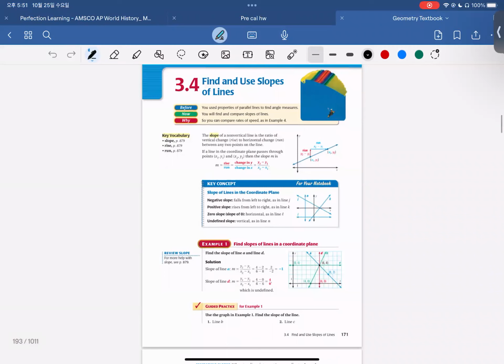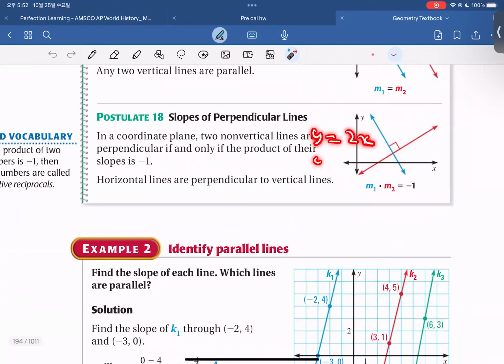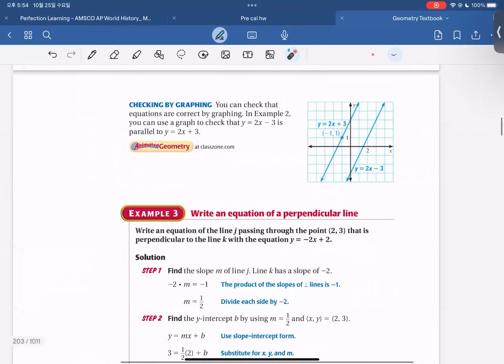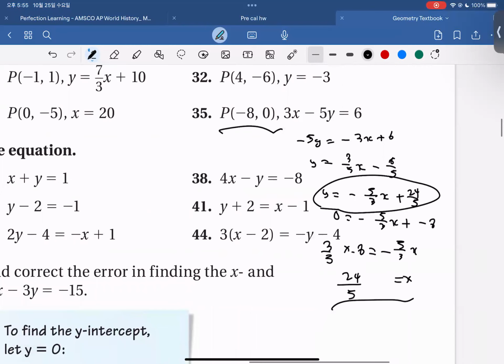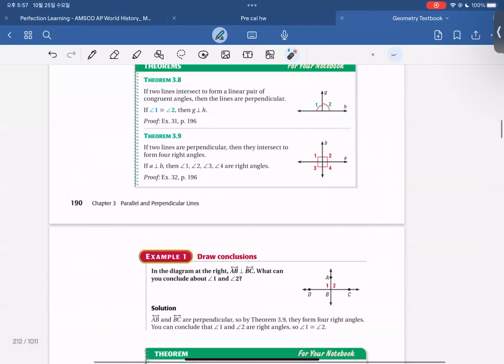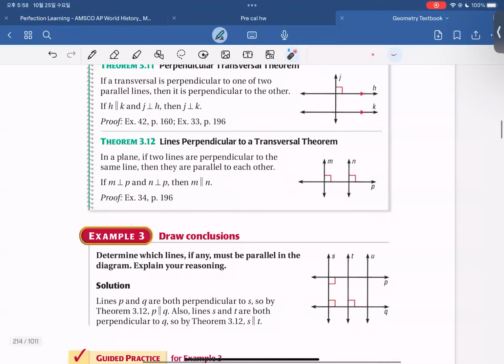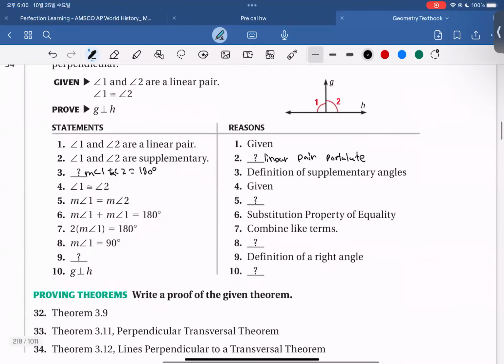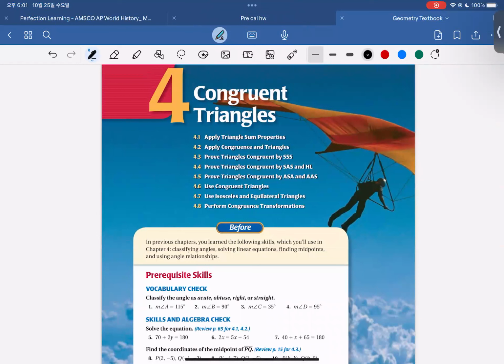[Geometry] Lesson 6: Slopes and Linear Equations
This video finishes off chapter 3. Students review finding slopes and graphing linear equations and learn some theorems to go along with parallel and perpendicular lines.